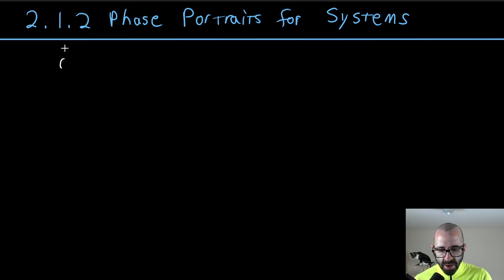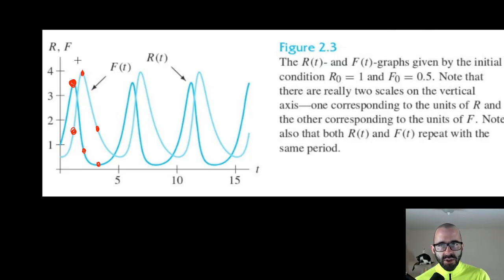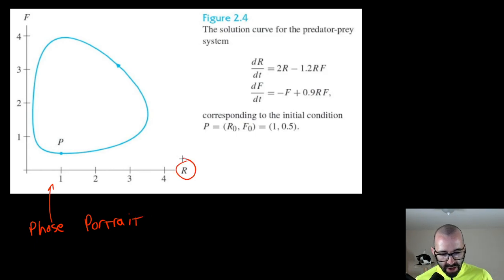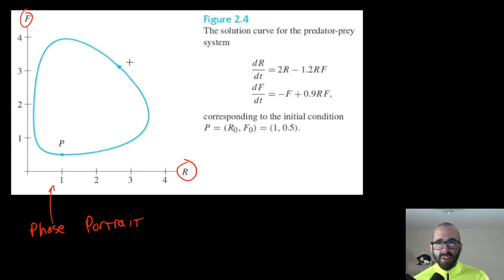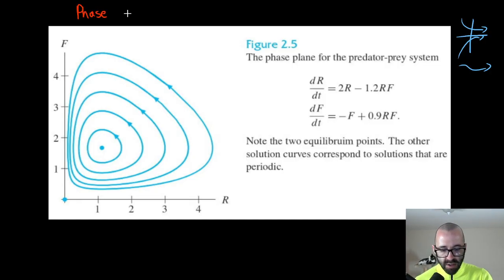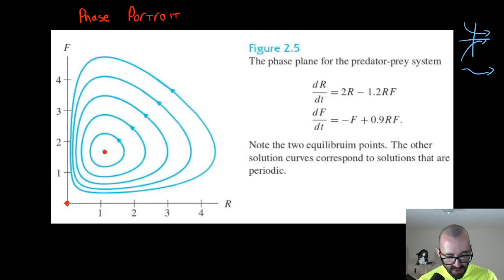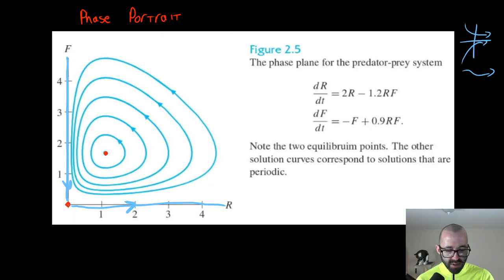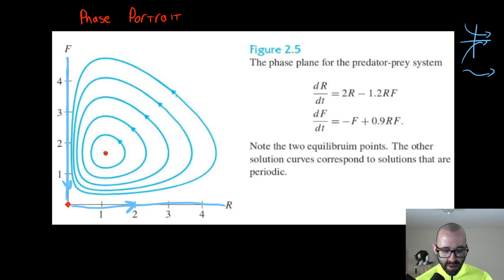2.1.2 Phase Portraits for Systems of ODEs